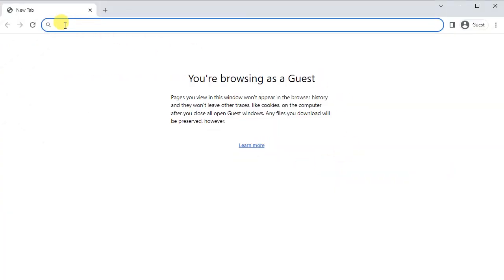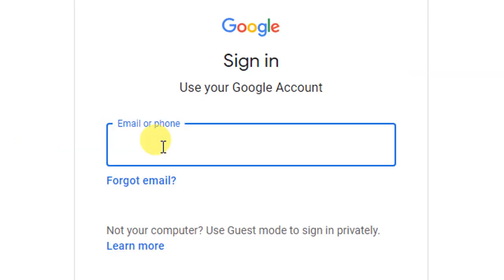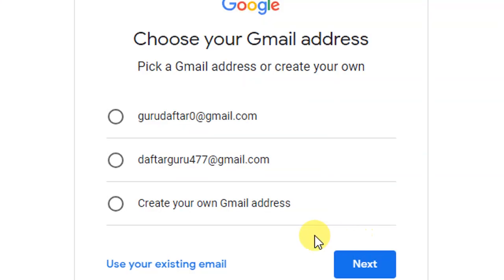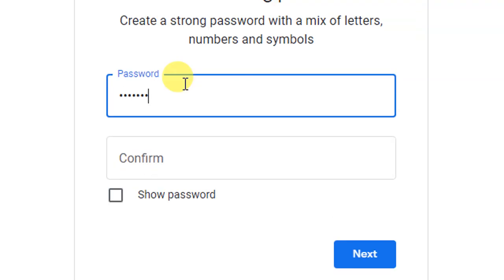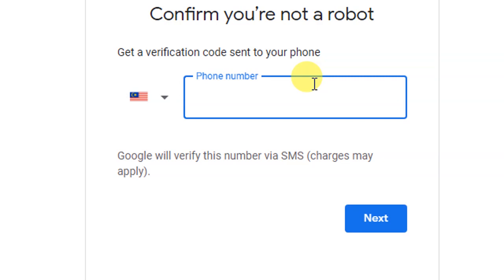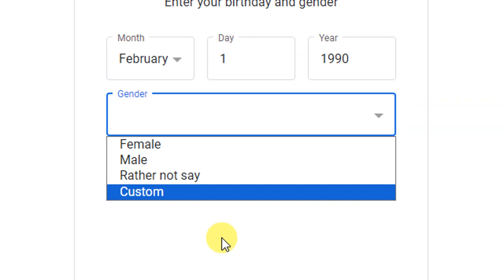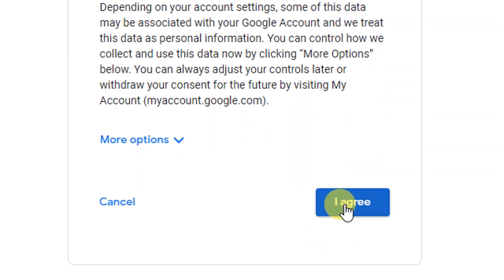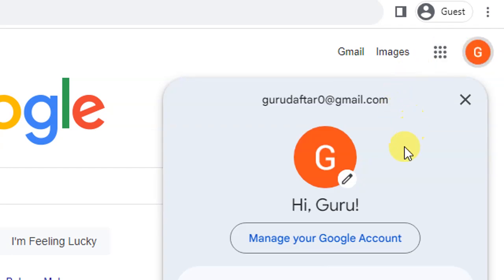"Step-by-Step Guide: Creating a Google Account for Beginners"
Welcome to our step-by-step guide on creating a Google account for beginners! In this comprehensive tutorial, we will walk you through the straightforward process of setting up your very own Google account. Whether you are new to the online world or simply need a refresher, we've got you covered!

To kick things off, we will explain the importance of having a Google account, as well as the numerous benefits it offers. Then, we will dive right into the detailed instructions, ensuring that every single step is clearly explained and easy to follow. By the end of this tutorial, you will have your very own Google account up and running, ready for you to explore the vast Google ecosystem.

Starting from the basics, we will guide you through the account creation page on Google's official website. You will learn how to input your personal information accurately, choose a unique username, and set a strong password to ensure the security of your account. Additionally, we will highlight essential tips and tricks to enhance your account's safety against potential threats.

Furthermore, we will demonstrate how to personalize your Google account by adjusting various privacy settings and selecting preferred display options. You will have full control over what information is shared and what remains private, giving you peace of mind while enjoying the Google services.

Moreover, we cannot overlook the seamless integration of your brand new Google account across all Google applications such as Gmail, Google Drive, Google Photos, and many more. Our tutorial will guide you through the initial steps of familiarizing yourself with these incredible tools, making your online experience even more convenient and efficient.

So, whether you need a Google account for personal or professional use, this step-by-step guide is tailored just for you. Get ready to embark on this journey into the world of Google and unleash the incredible possibilities that await you!

Don't miss this opportunity to create your Google account effortlessly. Follow our tutorial and gain access to a whole new online realm.